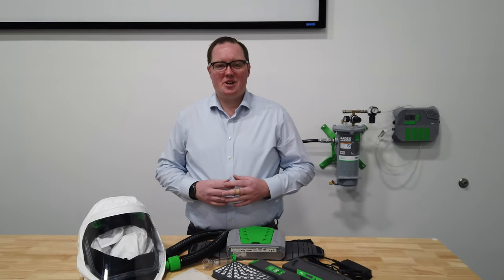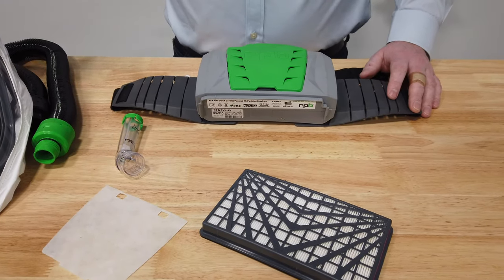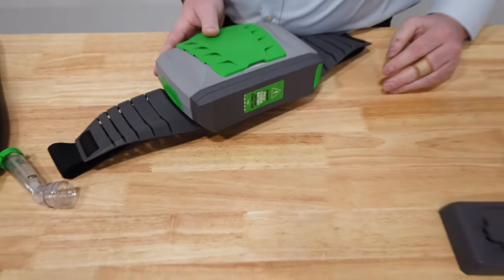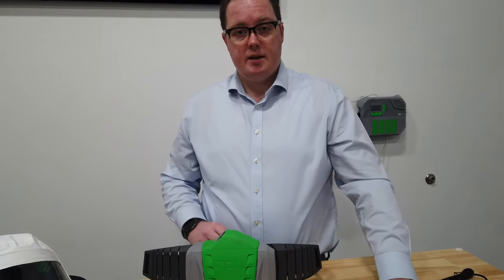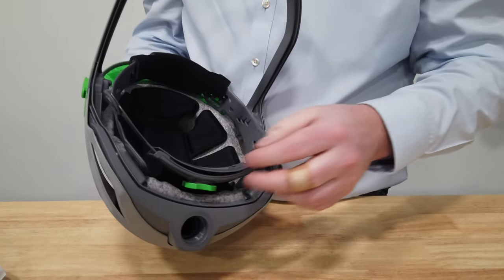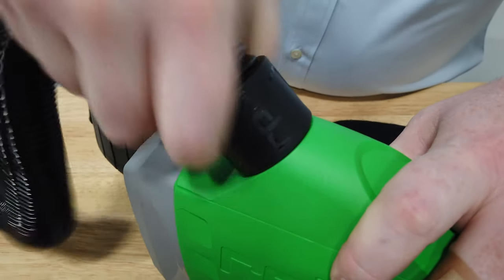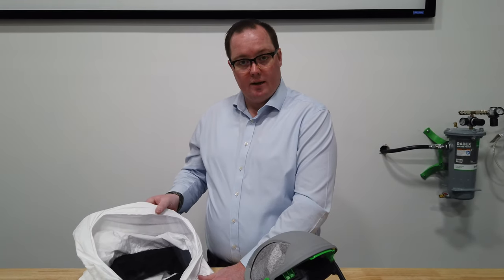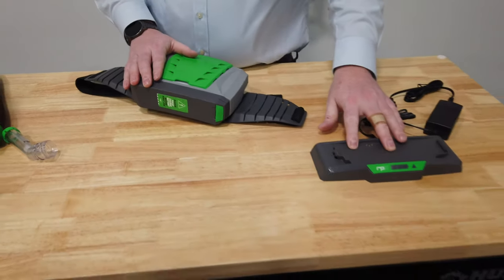How to set up and use your T-Link and PX4 PAPR | RPB Safety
In this video we explain how to set up and use your RPB T-Link and PX4 PAPR, including:

- An overview of the features of the PX4 and T-Link
- Initial set up of the PX4 before use
- Connecting the PX4 to the T-Link
- How to don and doff your T-Link
- Cleaning, maintenance, and best hygiene practices for your respirator.

For complete instructions always refer to the user manual for the T-Link and PX4, available for download